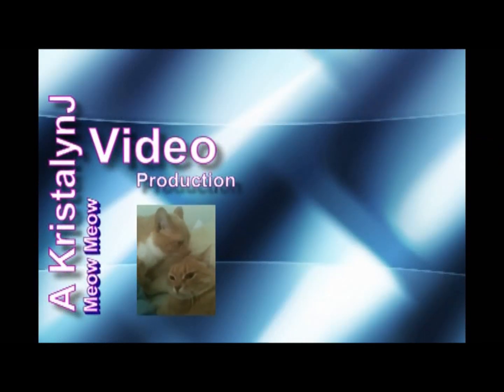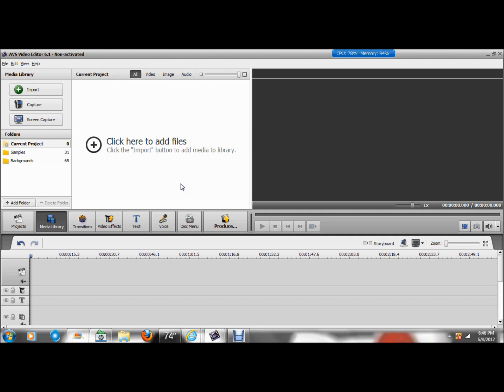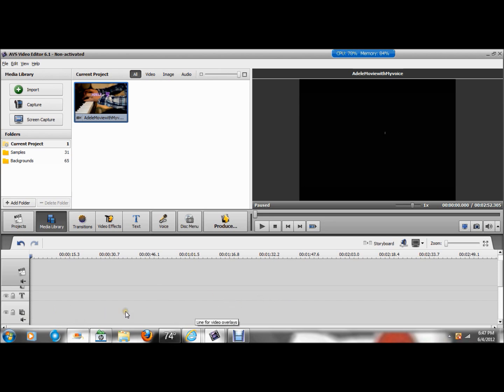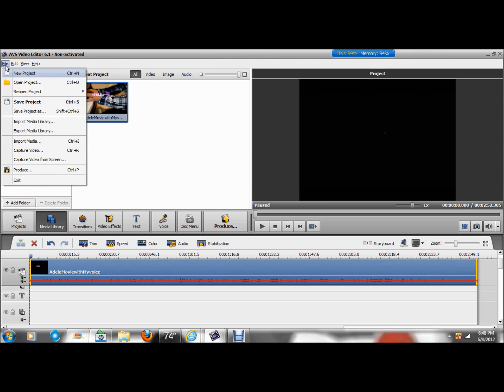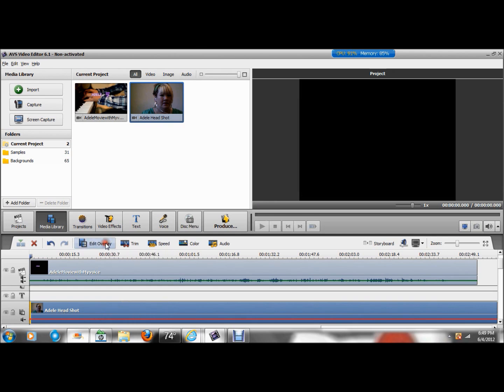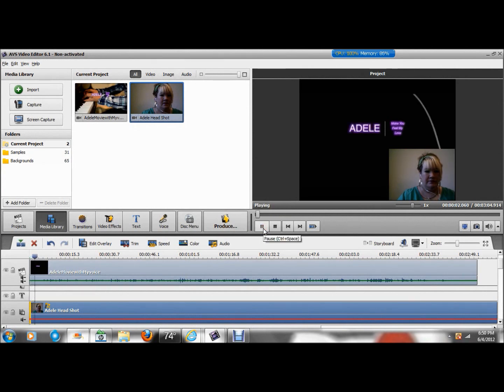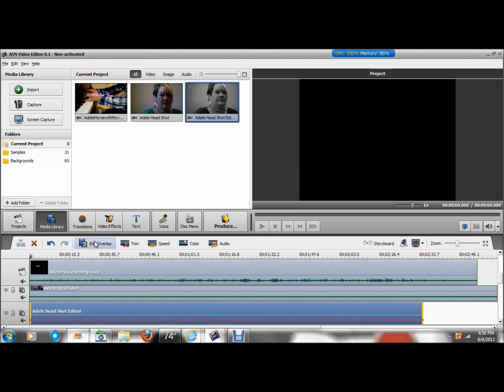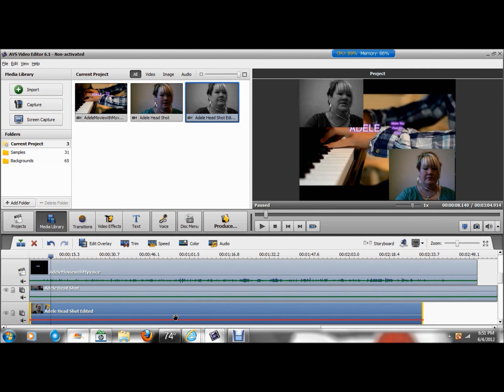AVS Video Editor 6.1 - How to do Video in Video (Video Overlay effect)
This is very basic for Beginners. So don't tell me that you already know how to do this because some people don't.